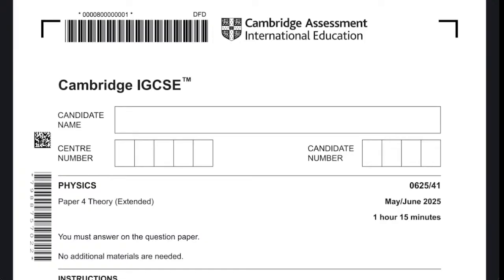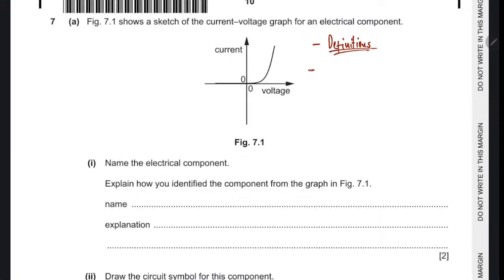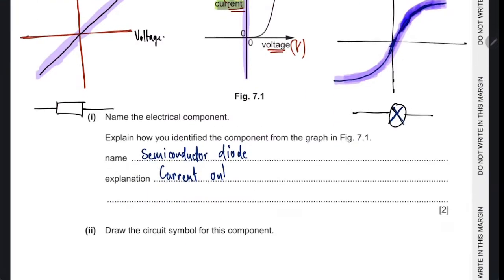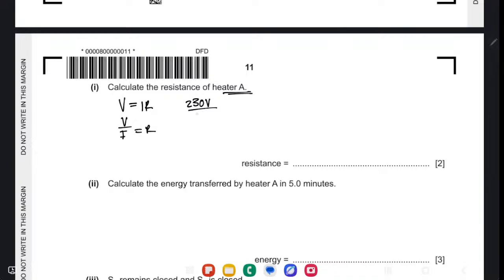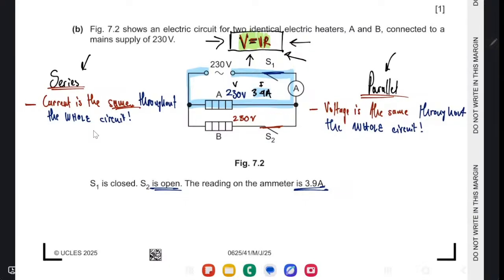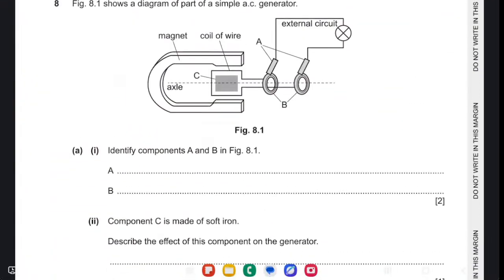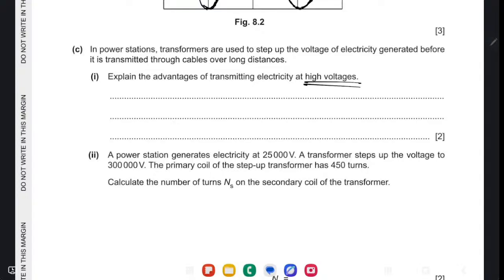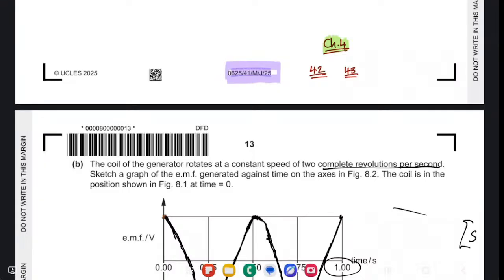Cambridge IGCSE Physics Past Papers - Ch.4 Electricity and Magnetism Questions!!